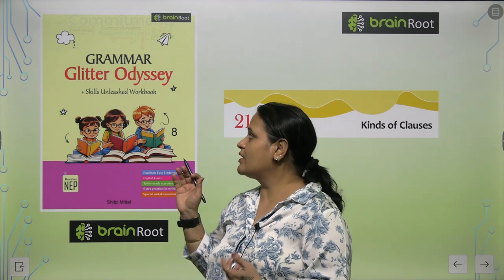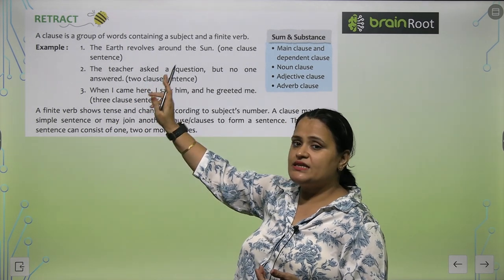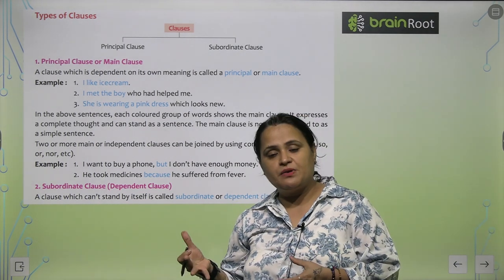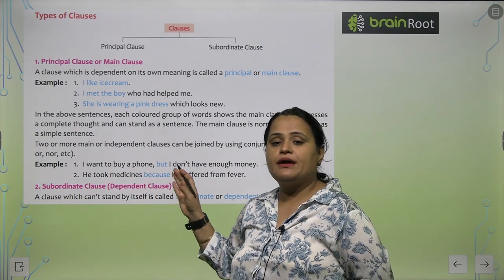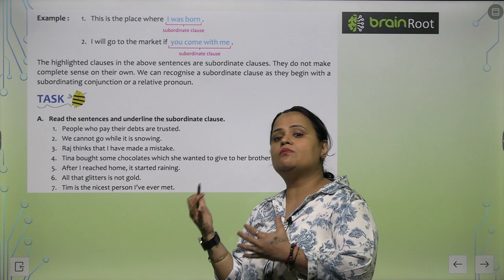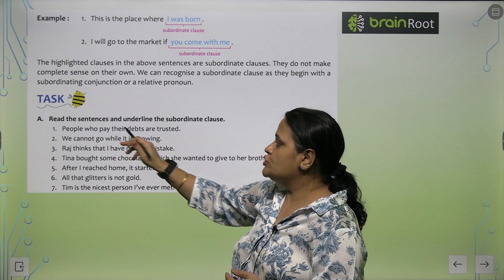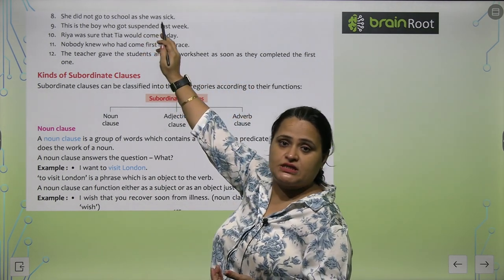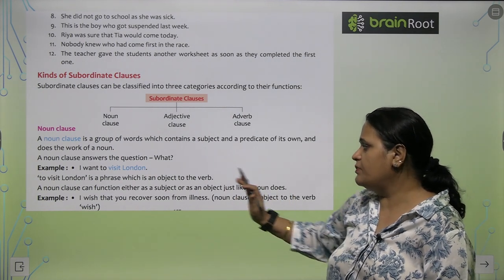Brain Root Grammar Glitter Odessey Class 8 Chapter 21 Kinds of Clauses